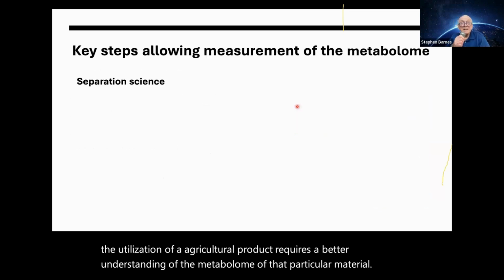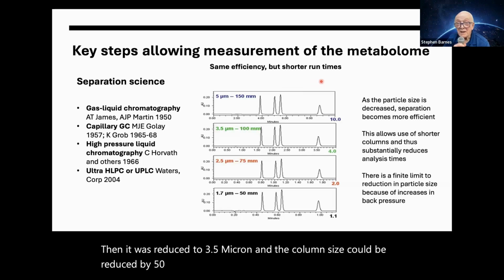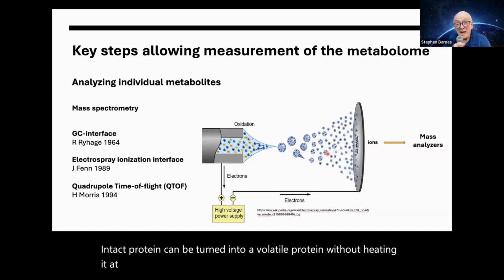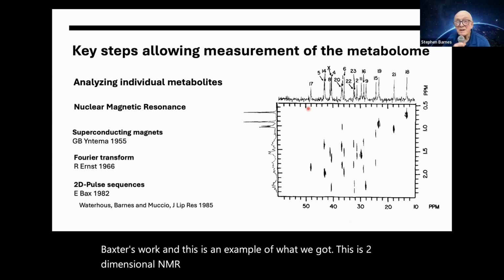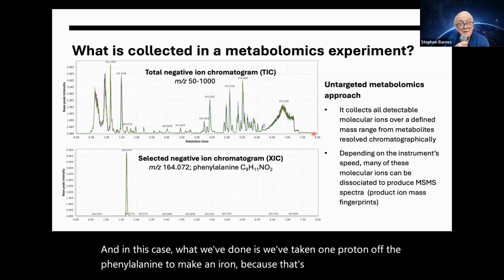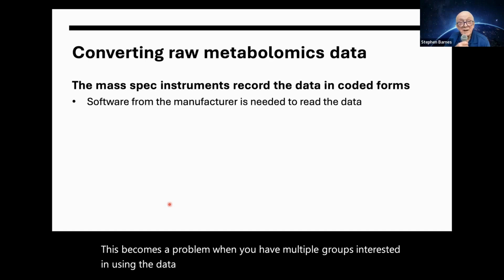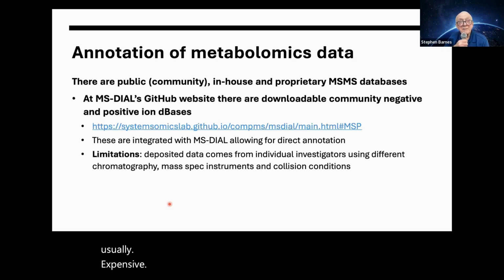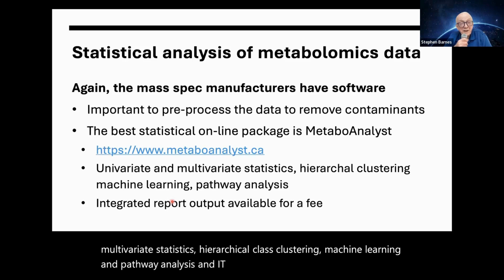Metabolomics and Africa Short History of Metabolomics Professor Stephen Barnes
Join Professor Stephen Barnes as he delves into the transformative journey of metabolomics, highlighting pivotal advancements in analytical chemistry and data processing. This comprehensive lecture offers insights into the methodologies that have shaped modern metabolomic studies.

🎥 What You'll Discover:

Historical Foundations: Explore the development of gas chromatography and its significance in metabolite separation.

Technological Milestones: Understand the impact of capillary GC, HPLC, and UPLC in enhancing analytical precision.

Mass Spectrometry Innovations: Learn about the integration of ESI-MS and its role in metabolite detection.

NMR Spectroscopy: Gain insights into the application of NMR in structural elucidation of metabolites.

Data Analysis Tools: Discover software solutions like MZmine, MS-DIAL, and MetaboAnalyst that facilitate metabolomic data interpretation.

Practical Applications: See how these advancements contribute to understanding disease mechanisms and therapeutic developments.​

🔗 Additional Resources:

MetaboAnalyst

MZmine

MS-DIAL​

Join our LinkedIn Group to connect with professionals in the field.​

Enhance your understanding of metabolomics and its critical role in biomedical research by watching this detailed exploration with Professor Barnes.